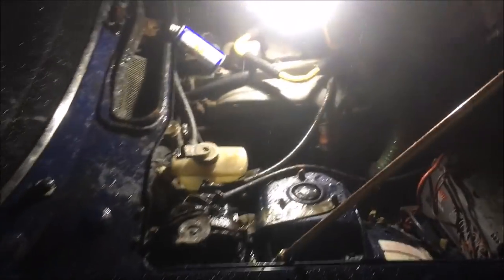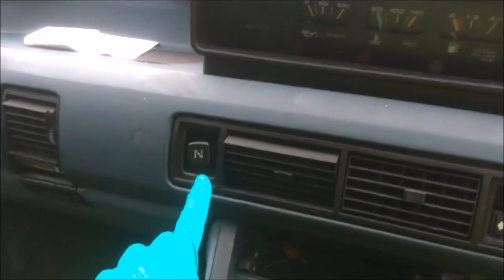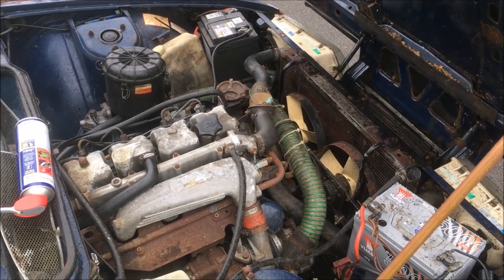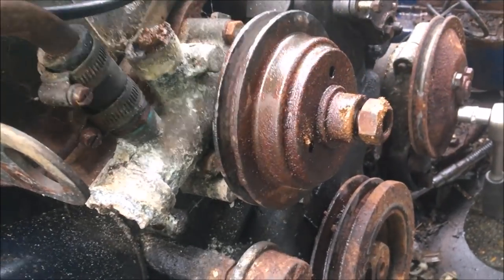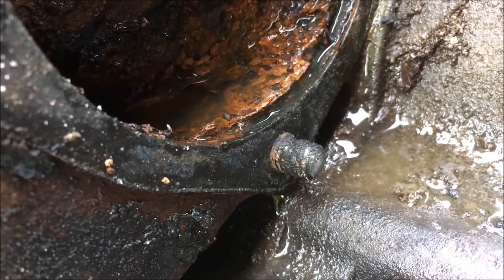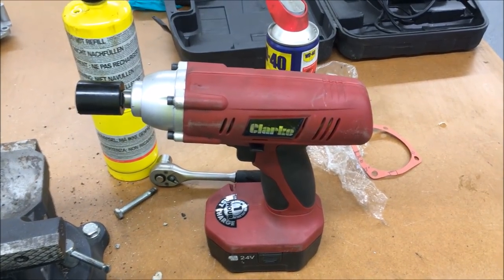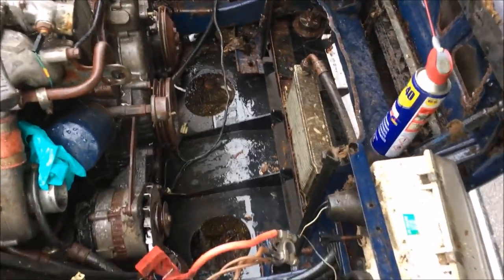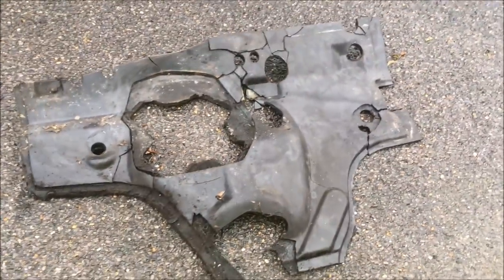Rover SD1 2400 SD Turbo restoration - Video 3 - Clutch master and cooling system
Part 3

I started out with the intention of removing the clutch master in order to replace the seals. Things didn't go to plan!

Bulkhead was cracked and rusted.  So had to be stripped down for repair. Meanwhile the cooling system needed attention.